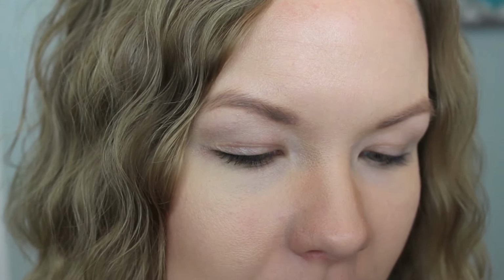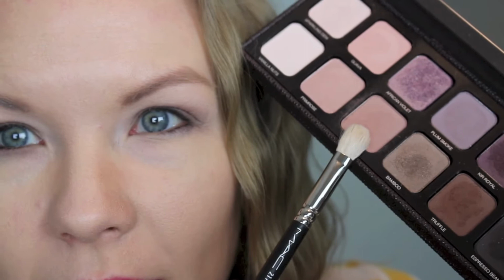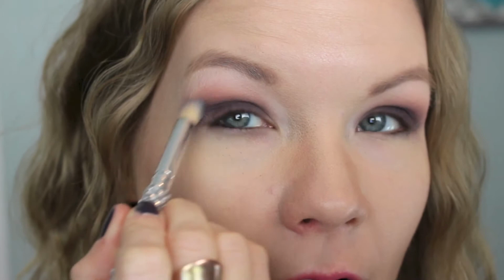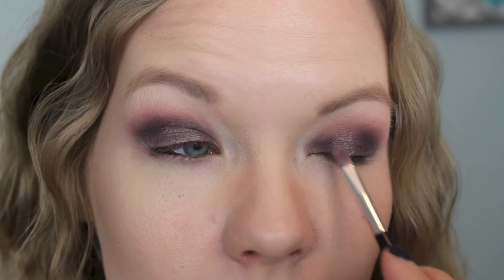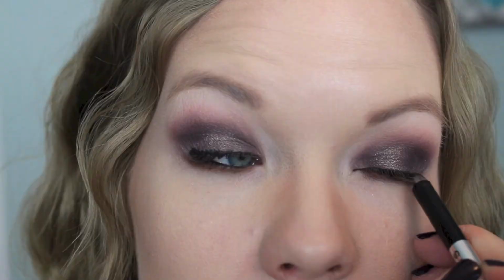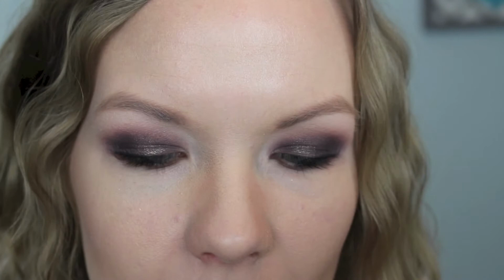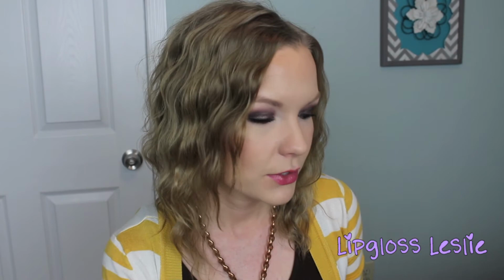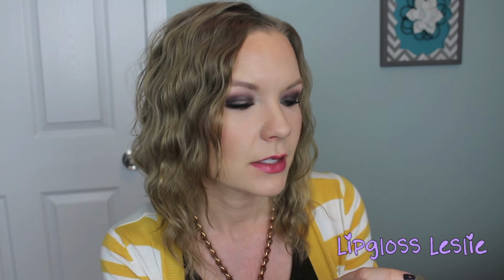Deep Purple Tutorial with Laura Mercier Artist's Palette!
Hey guys!  I hope you enjoy this deep purple eye tutorial using the Laura Mercier Artist's Palette!  Loving this palette!!  Please leave any questions you have below and I'll be happy to answer them!  It's free!! :-)

Too Faced Holiday Palettes Review & Comparison! A Few of My Favorite Things vs Be Merry & Bright

What I'm Wearing:
Cardigan: Target

My Makeup:
Told ya! ;)

Shoplately: Where I get a lot of my statement necklaces!

One of my favorite places to buy brushes, especially my eyeshadow blending brushes & foundation brushes that I use everyday!!

Re: Copyright
All jingles, fonts, transitions, etc. used in this video were created using iMovie which came with the purchase of my iMac.  Music used is either in the public domain or the artist's permission has been obtained and proper credit given to him/her.  Certain fonts used were downloaded from DaFont or 1001Fonts.  If a commercial option is available, I always purchase it.  If there is not one available, I am happy to purchase it once it becomes available.  I take copyright rules very seriously, as I am an artist myself and feel that it is imperative that individuals value and respect the work of others.